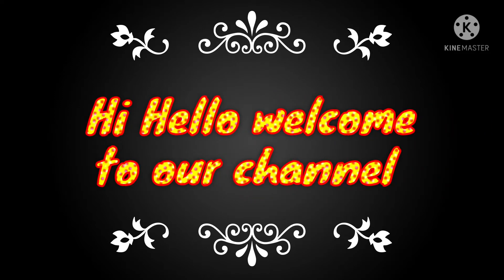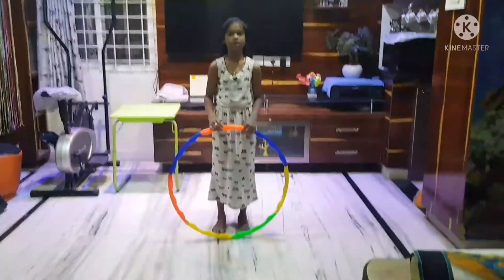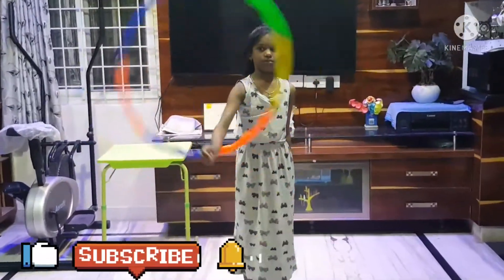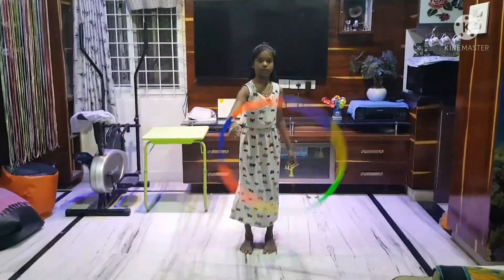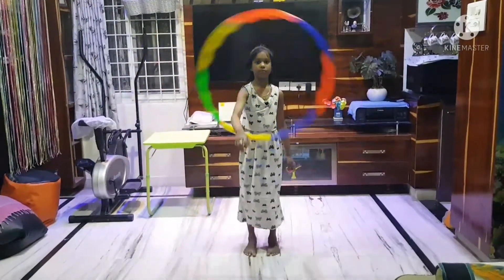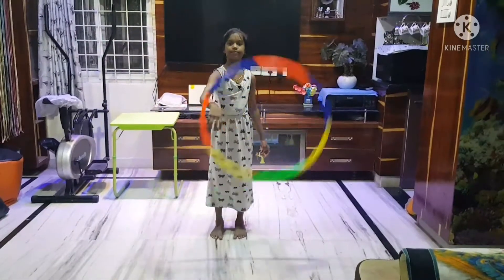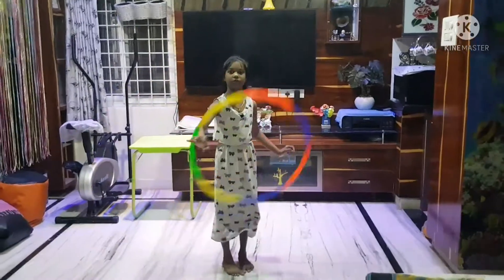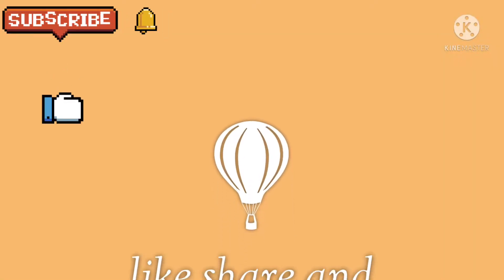Playing hulahoop with hand in 2 mins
playing hulahoop with hand in 2 min